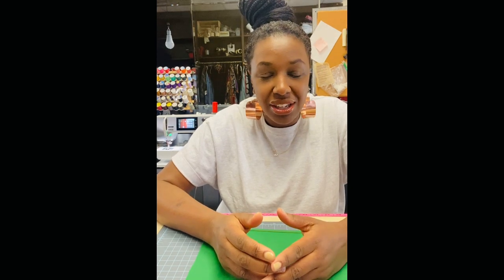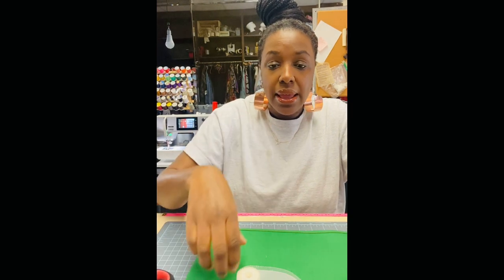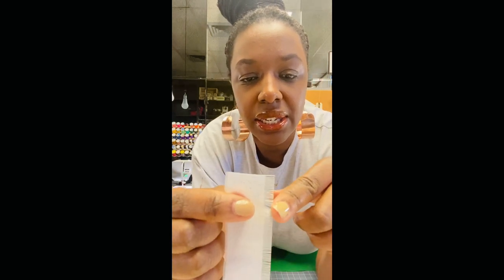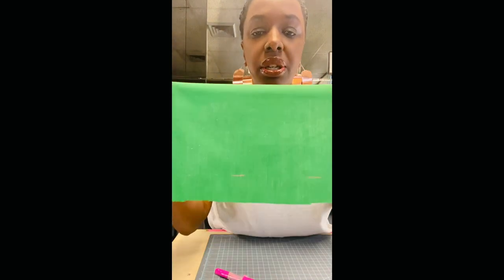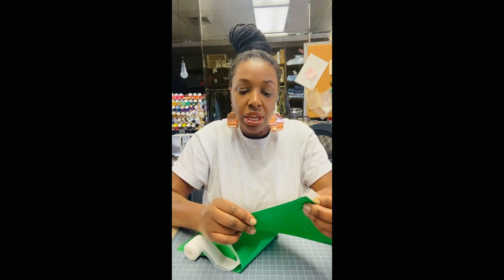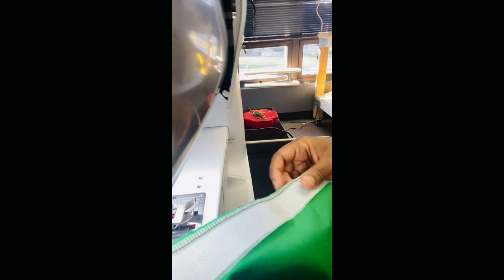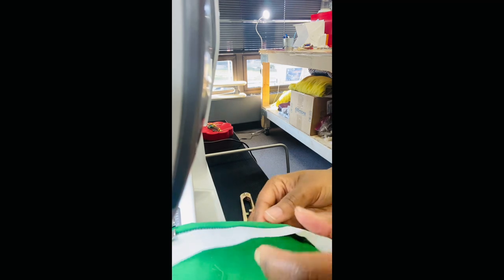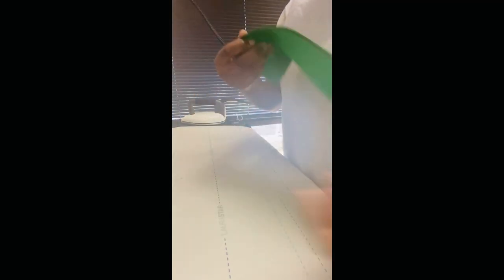How to Sew a Narrow Hem: On Set Tailoring Tips | WeAllSew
Watch as Corin Wright shares her tips and tricks of the trade! Check out her full blog on how she creates beautiful alterations in record-breaking time on weallsew.com.